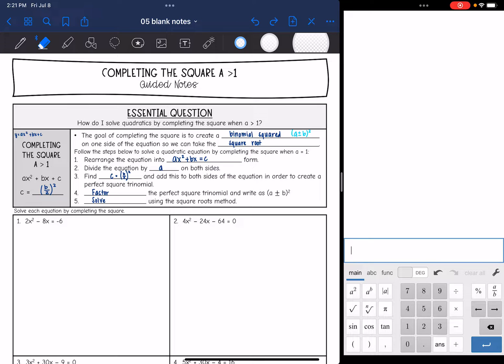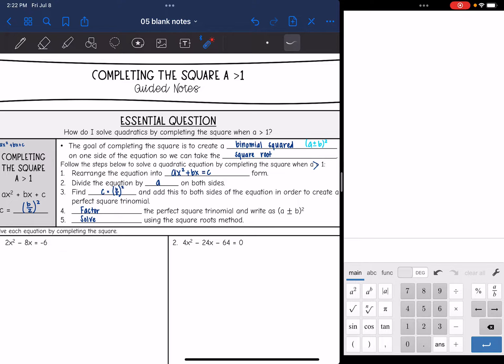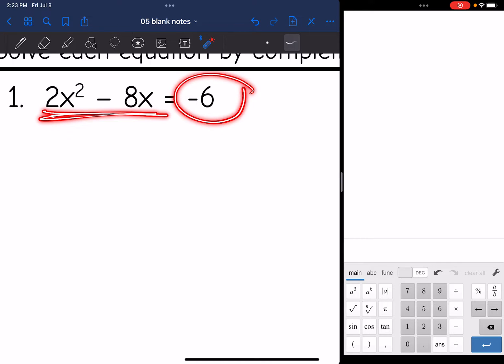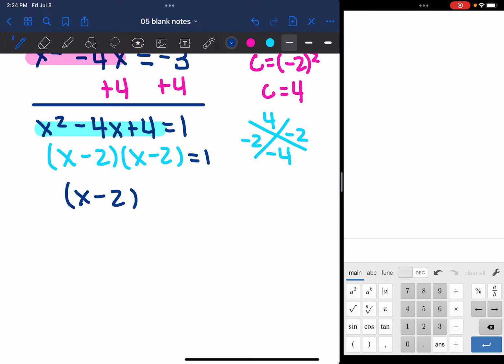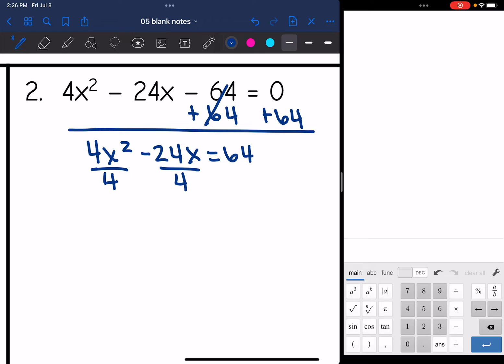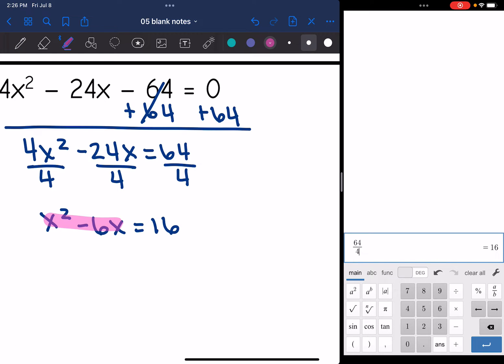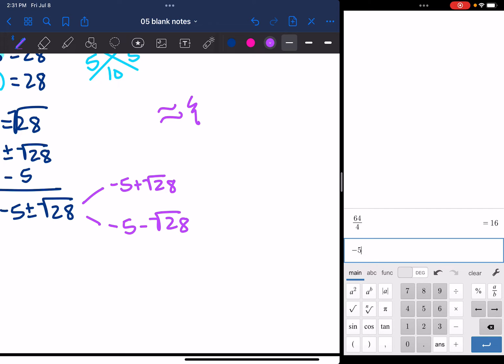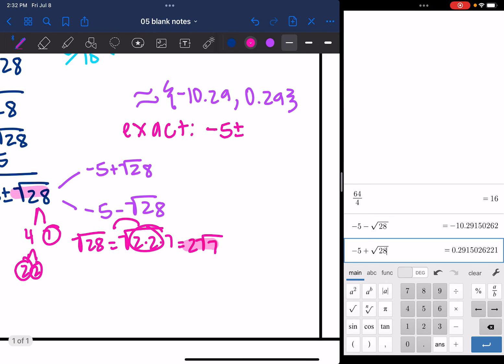How to Solve a Quadratic Equation by Completing the Square | Algebra 1 Lesson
Join me as I show you how to solve quadratic equations by completing the square when a is greater than one.

You can find the handout used on my Teachers Pay Teachers store